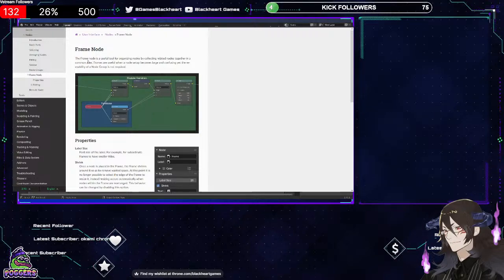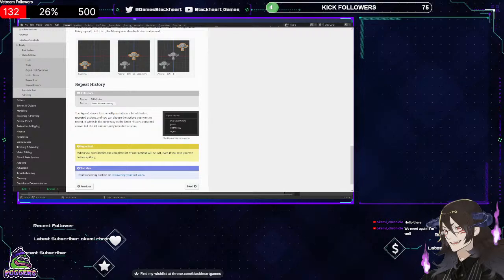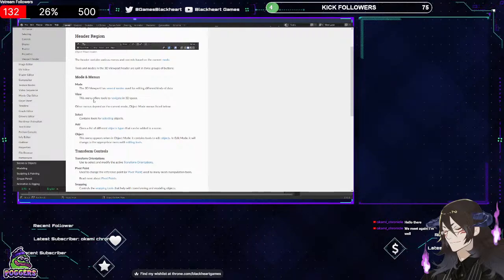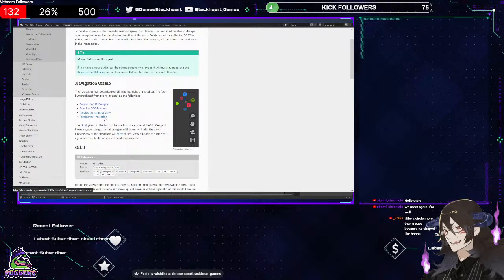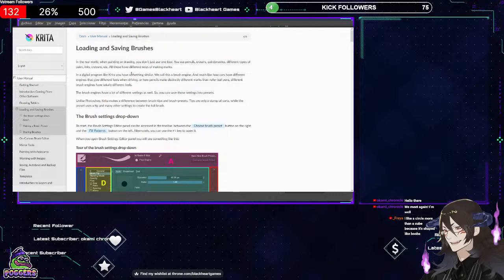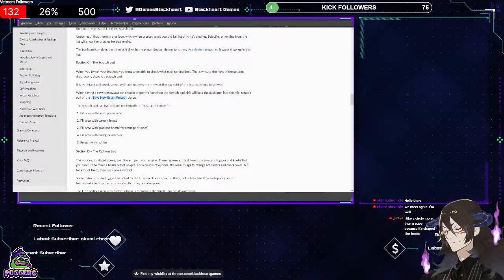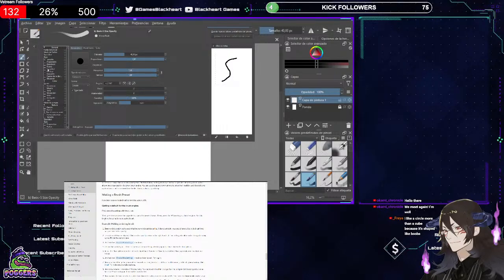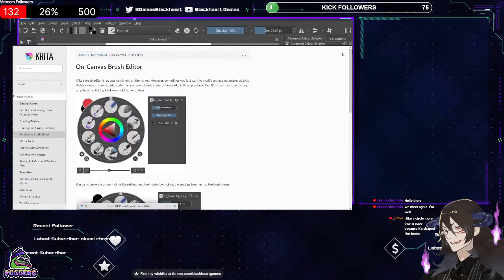dumb dragon learning how to 3D/2D "art" || Blender / Krita